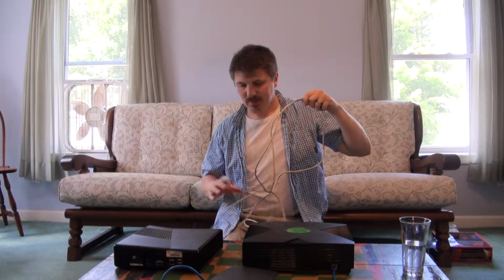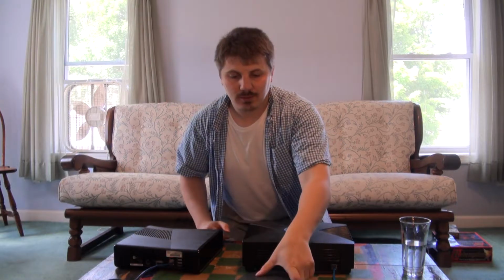How to set up a network for Xboxes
The humble Xbox has seen many a college student through the hardest of exam weeks and if you have a few kicking around and you want to relive some of the glory days, here's how you can make a gaming network without using an internet connection.